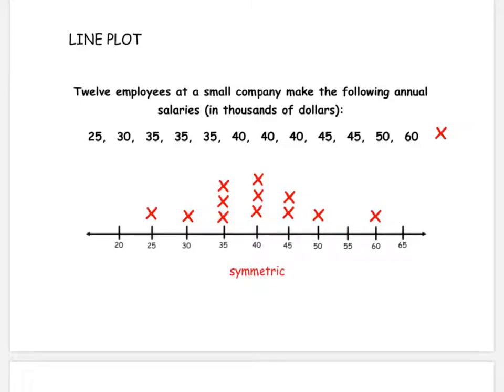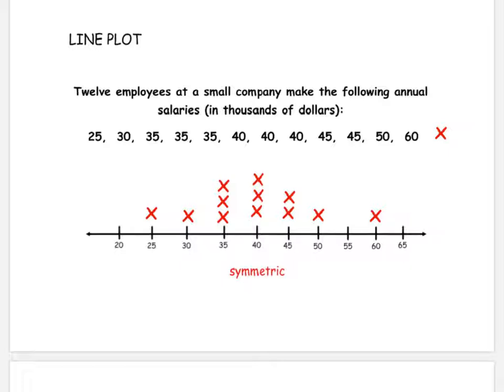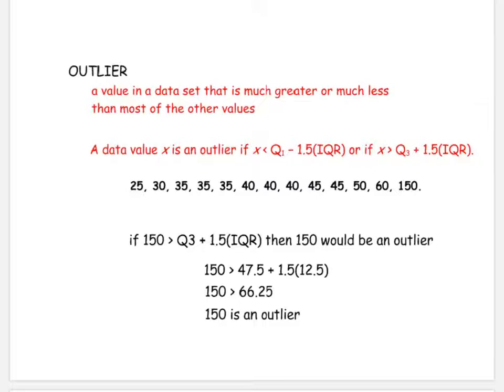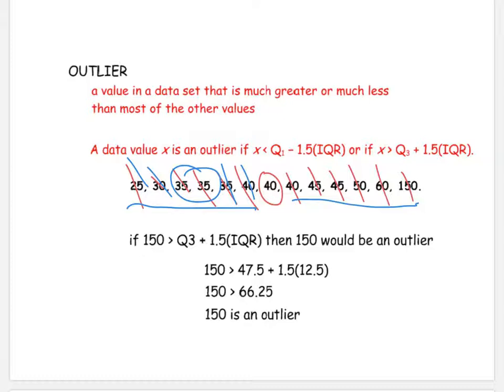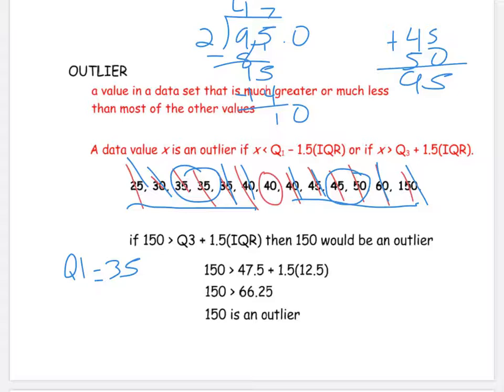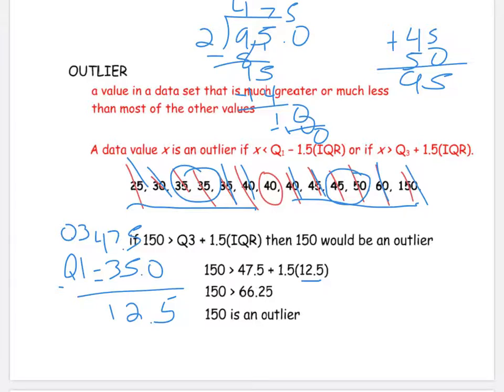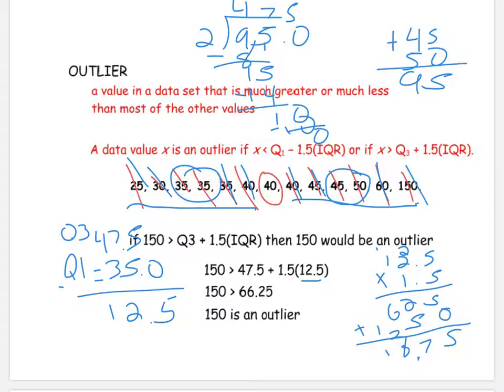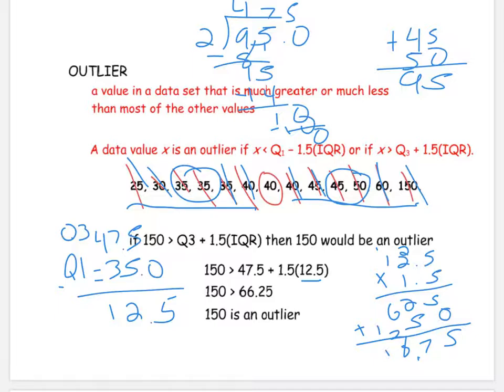Algebra Data Distribution and Outliers